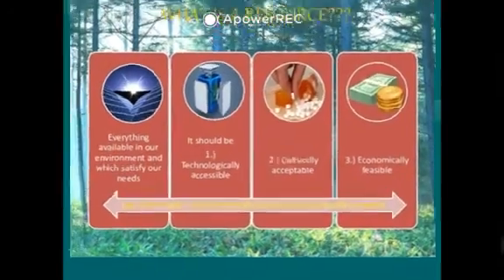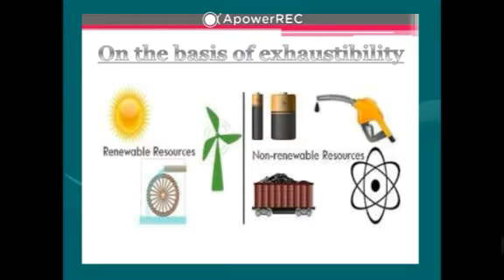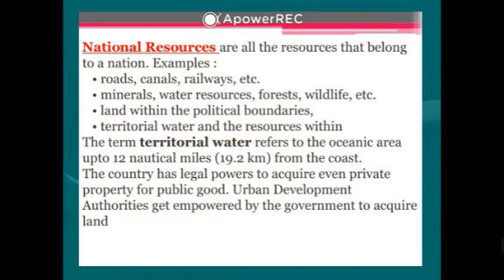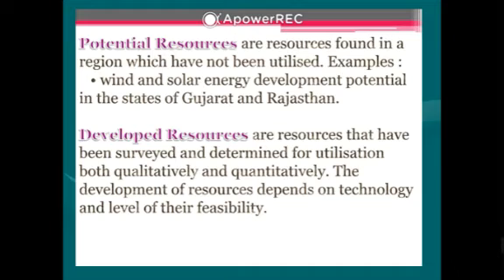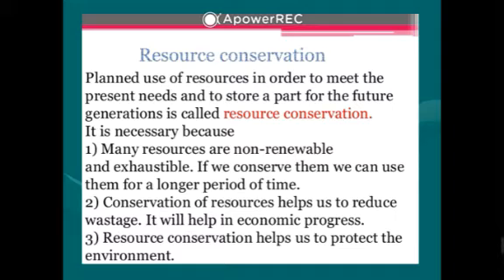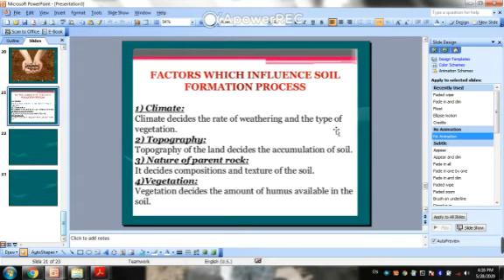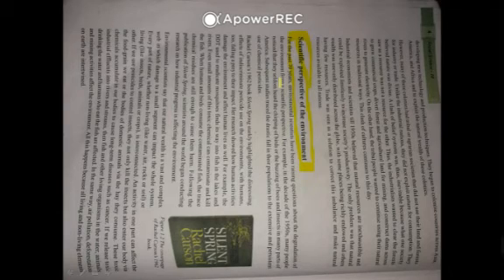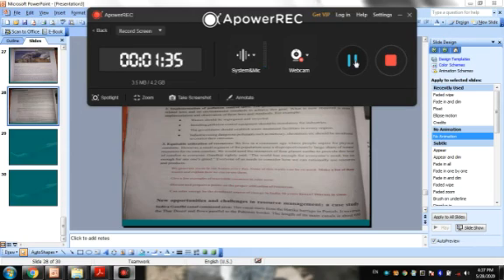Class 10th SST (GEOGRAPHY)